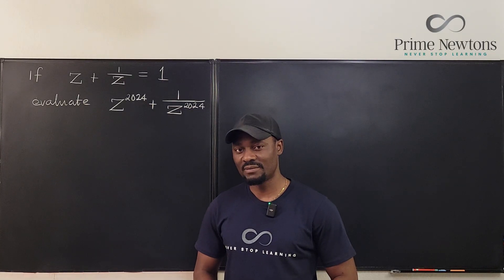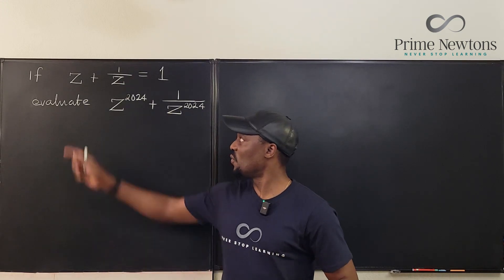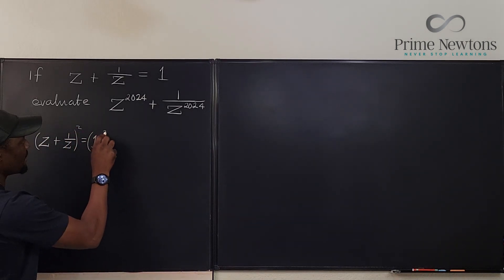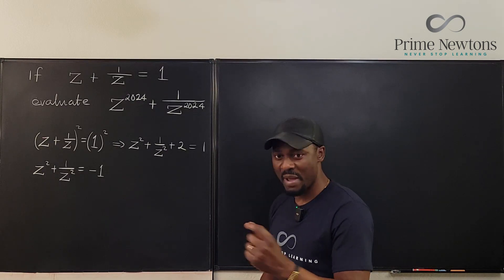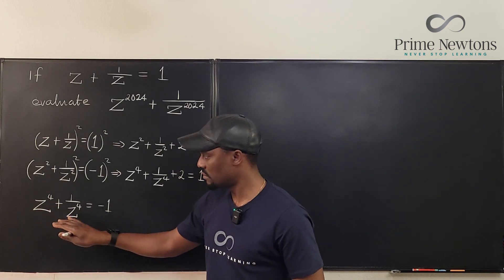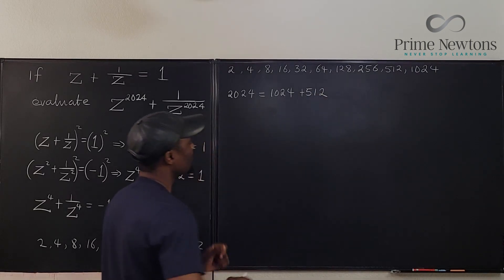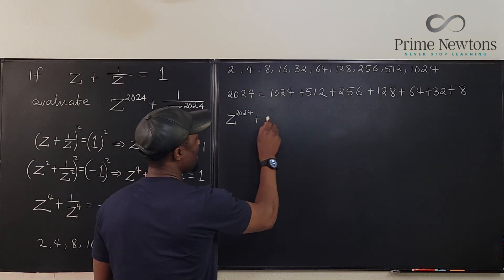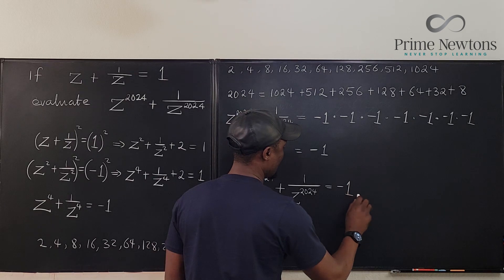Evaluate z^2024 + 1/z^2024 Given that z+1/z=1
This problem  simply requires developing and using  the observed patten to solve the problem